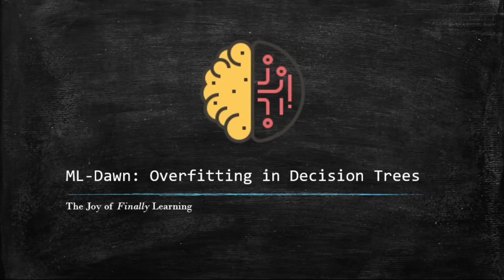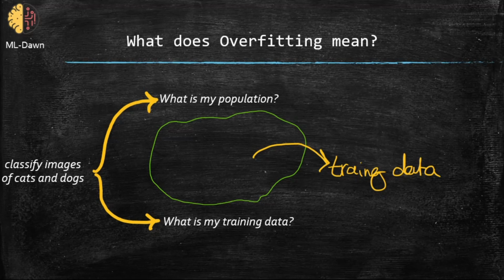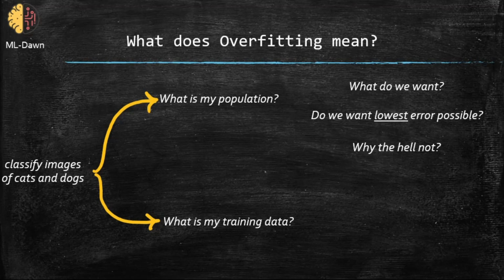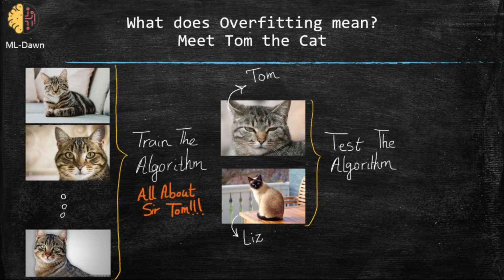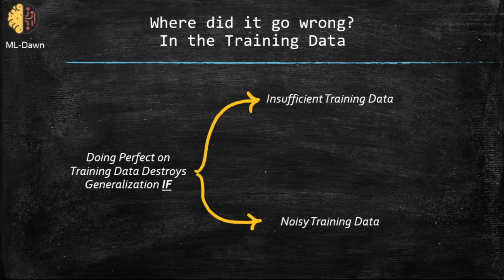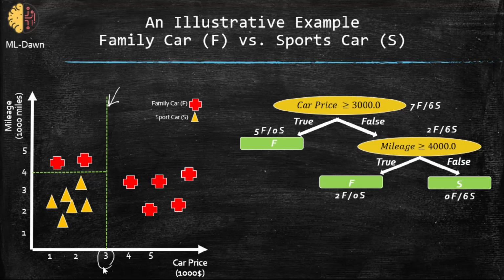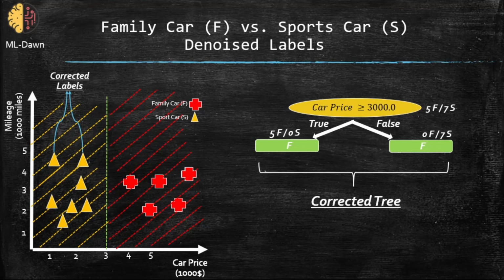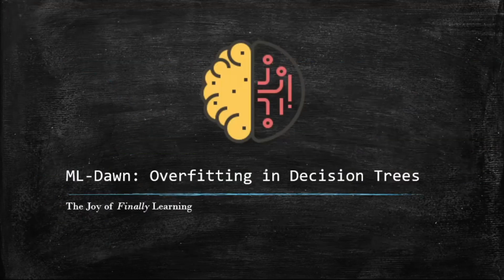Decision Trees What is Overfitting?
In this video, you will learn about overfitting, and what it means in the context of decision trees.

You can join us on Facebook:
ML Dawn